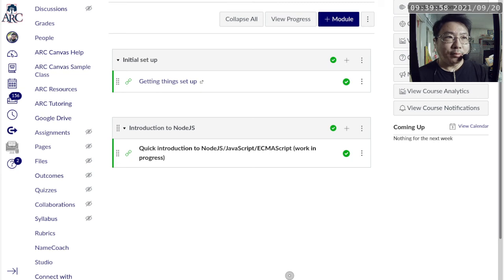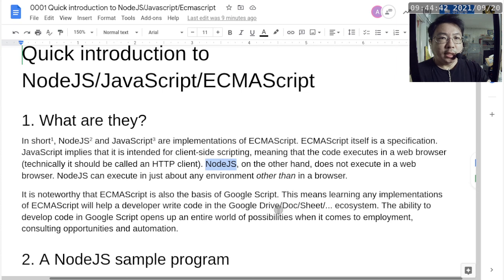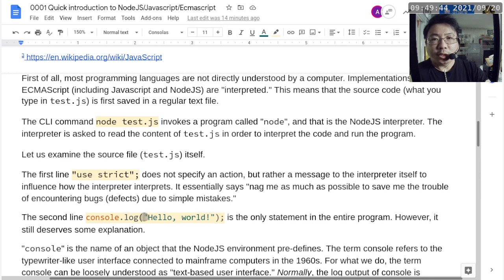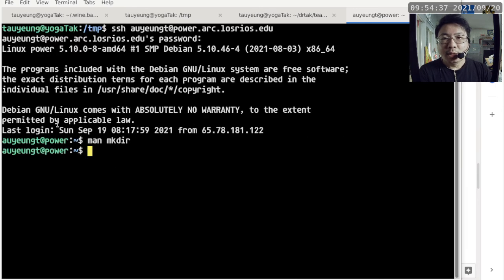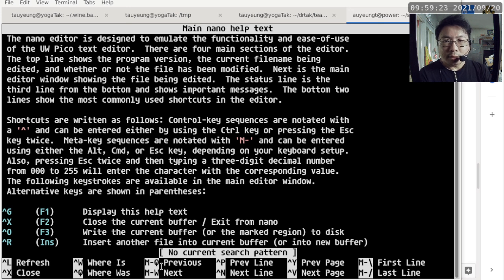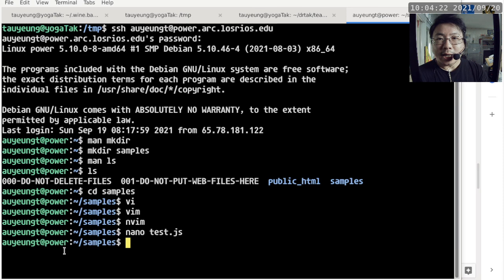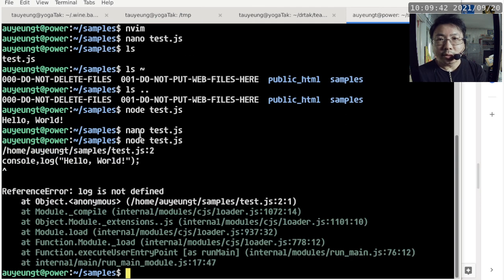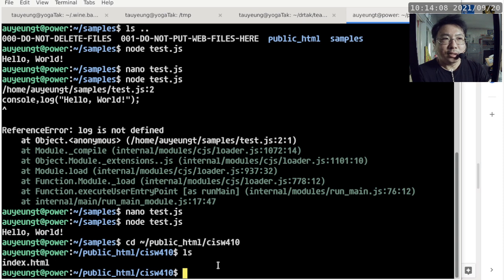20210920 CISW410 Quick Intro to NodeJS